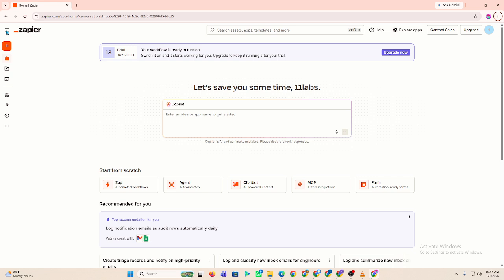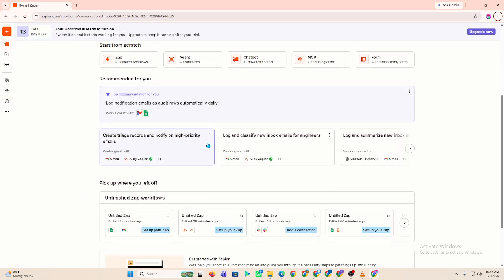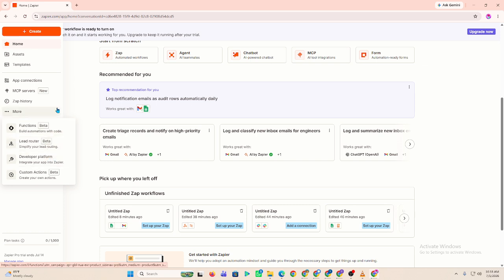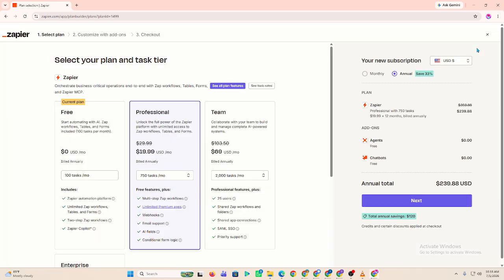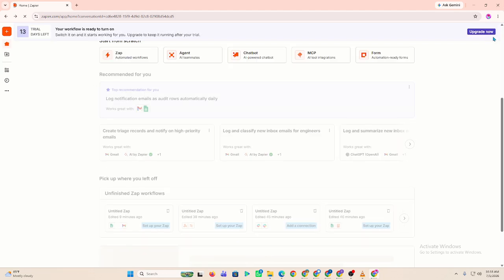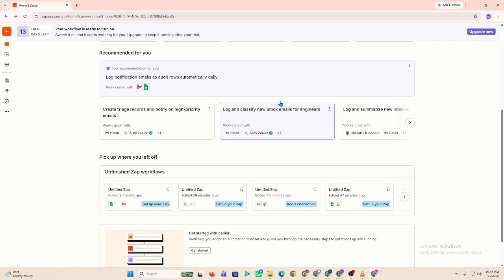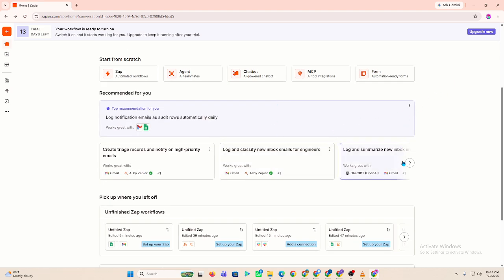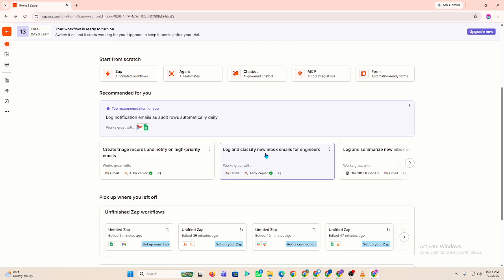How to Update a Zap in Zapier Full Guide 2026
Learn how to update a Zap in Zapier with this complete 2026 guide. Zapier makes it easy to edit and improve your automated workflows by updating triggers, actions, app connections, filters, paths, data mappings, and automation settings. In this step-by-step tutorial, you'll learn how to open an existing Zap, modify triggers and actions, update connected accounts, edit field mappings, test your changes, troubleshoot common issues, and publish the updated automation without disrupting your workflow. Whether you're a business owner, marketer, sales professional, freelancer, developer, content creator, or beginner, this guide covers everything you need to know about updating Zaps in Zapier. You'll also discover best practices for maintaining reliable automations, optimizing workflow performance, preventing automation errors, integrating new apps, and improving productivity. Follow this full guide to update your Zap efficiently and keep your automations running smoothly in 2026.